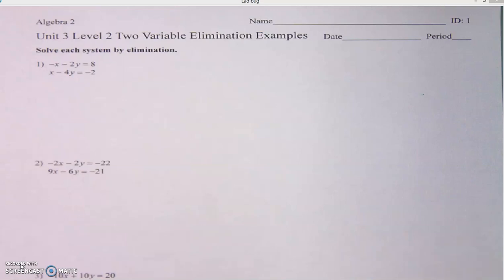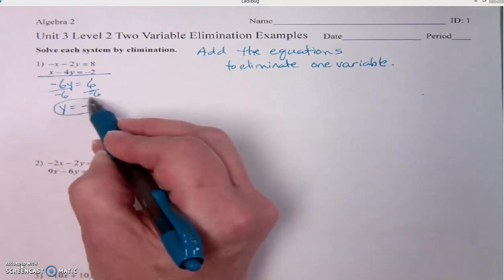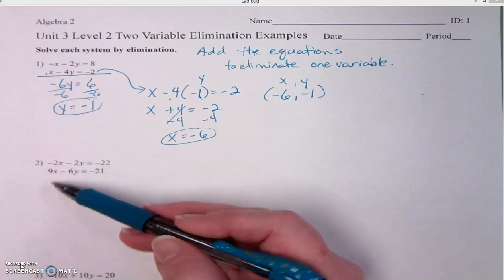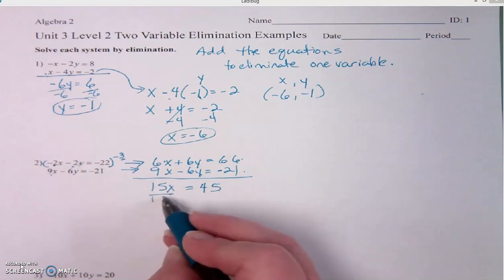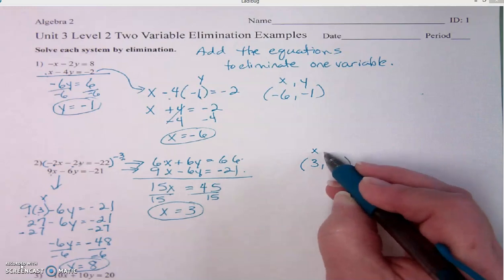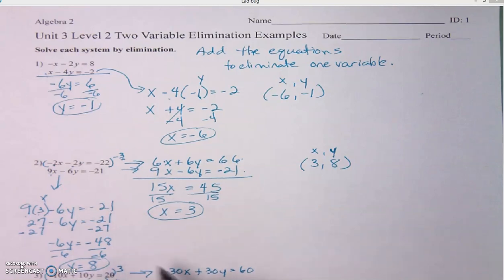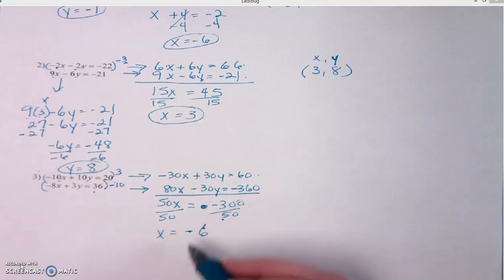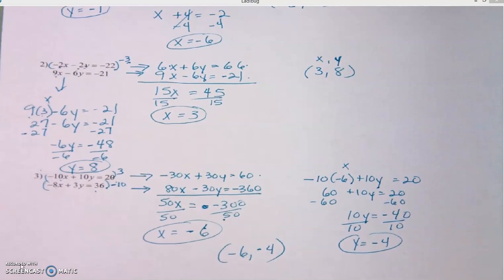Un 3 L2 Elimination Video